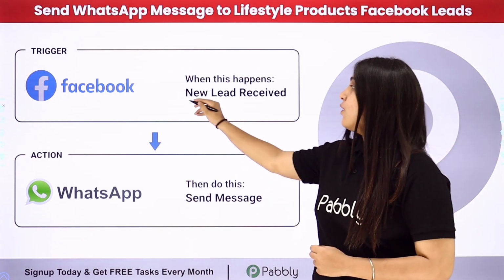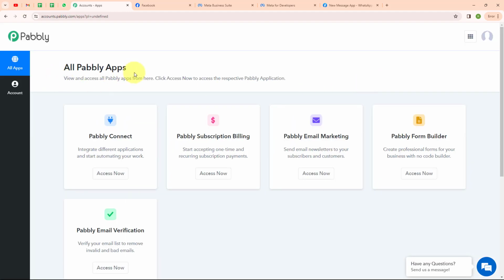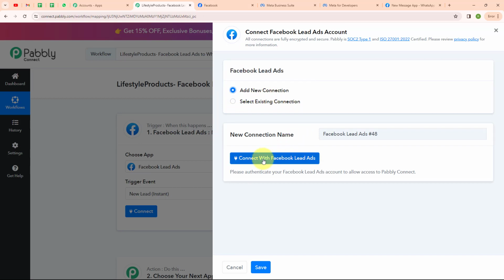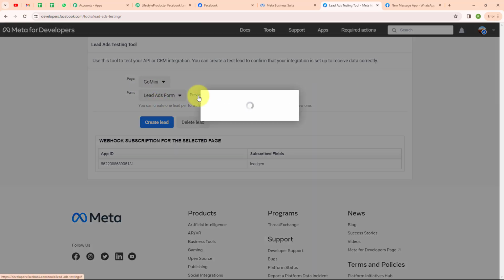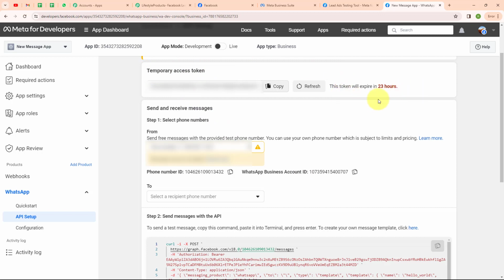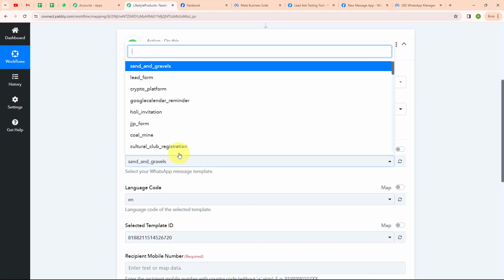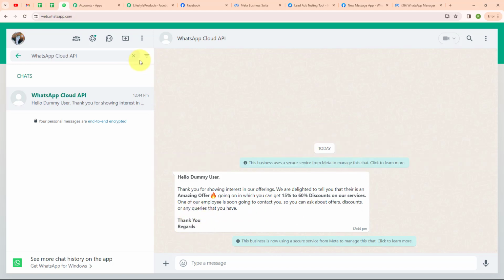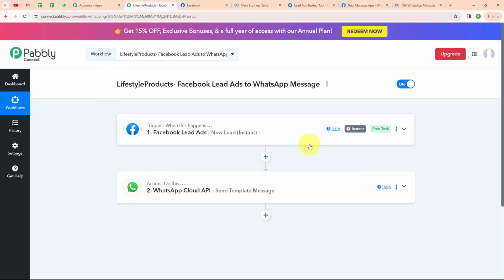Send WhatsApp Message to Lifestyle Products Facebook Leads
In this tutorial, we'll walk you through the process of automatically sending WhatsApp messages to Lifestyle Products Facebook leads using Pabbly Connect. By integrating Facebook leads with WhatsApp, you can engage with your leads more effectively and nurture them towards conversion.

Discover: Learn how to set up an automated workflow using Pabbly Connect to detect new leads from Lifestyle Products Facebook ads and trigger WhatsApp messages to be sent to them.

Learn: Explore the configuration steps within Pabbly Connect to establish connections with both Facebook leads and WhatsApp. This includes setting up triggers to detect new leads from Facebook ads and actions to send WhatsApp messages.

Explore: Customize the message content and formatting within Pabbly Connect to tailor the WhatsApp messages according to your specific marketing objectives and audience preferences.

Experience: Experience the benefits of automated lead engagement with Facebook leads and WhatsApp. By automating this process, you can ensure timely follow-up and personalized communication with your leads, ultimately increasing the chances of conversion.

1. Automation: Pabbly Connect offers automation capabilities that can help you automate mundane and repetitive tasks. This allows you to save time, money and resources.

2. Integration: Pabbly Connect provides a wide range of integrations so that you can connect different web services with each other. This helps you to create smarter workflow processes and make your business more efficient.

3. Security: Pabbly Connect takes security seriously and provides an industry-standard security system to protect your data and applications.

4. Scalability: Pabbly Connect is highly scalable and allows you to easily add new applications and services to your workflow.

 5. Cost-effective: Pabbly Connect is cost-effective and provides plans for different business sizes.